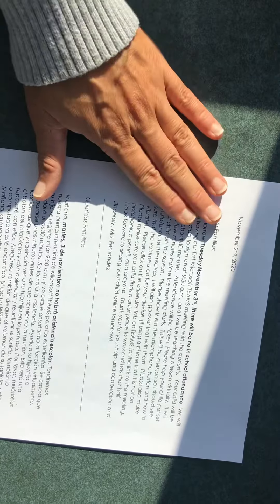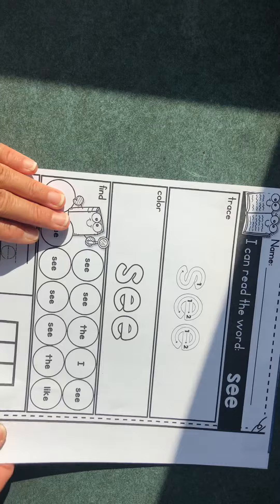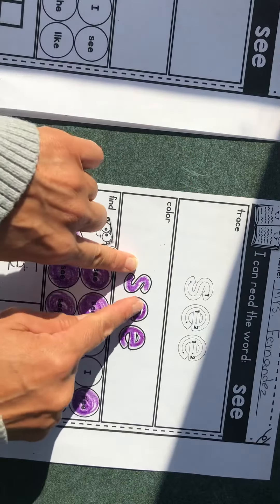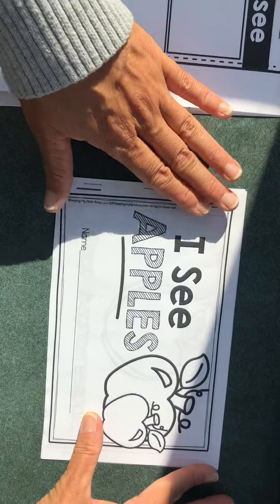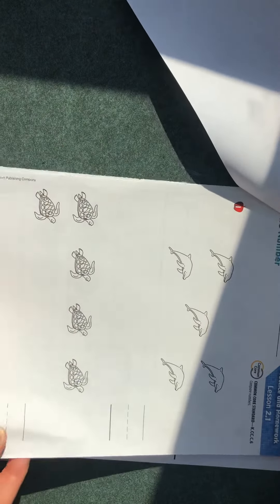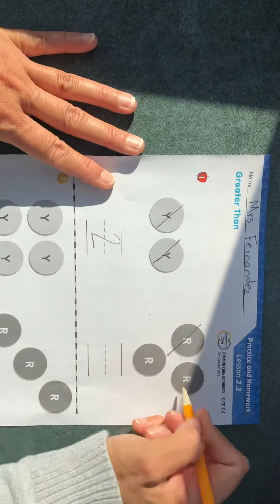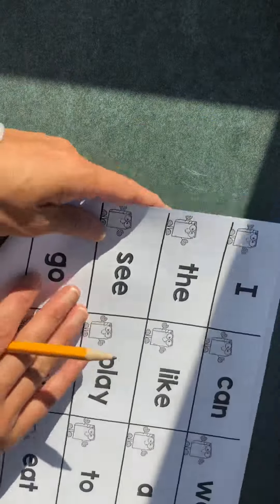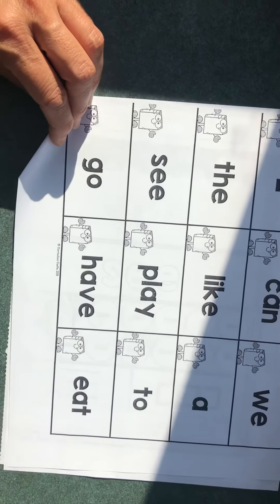Work at Home Folder Week 6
Please have your child use a pencil to write their name on the top of each page. They should also use crayons on the sight word sheet and for the “I See Apples” booklet. The last page is there for practice! The students should practice reading the words.